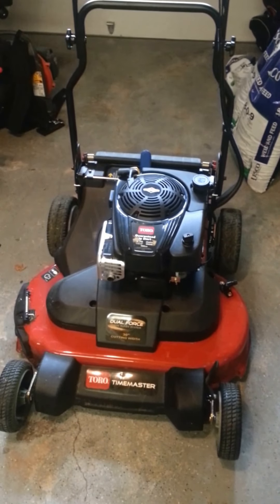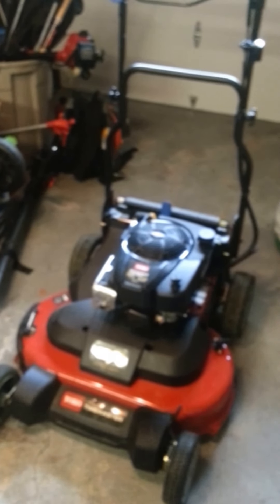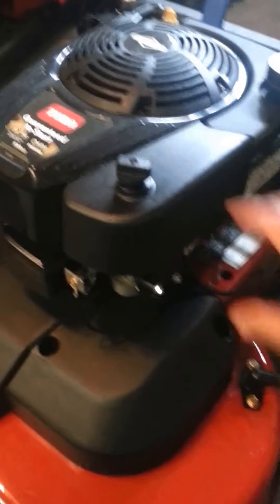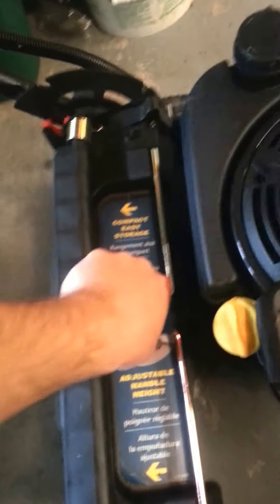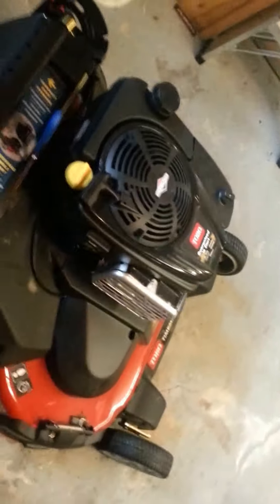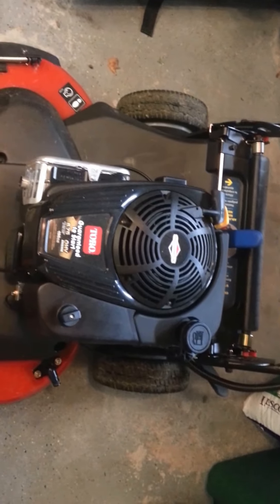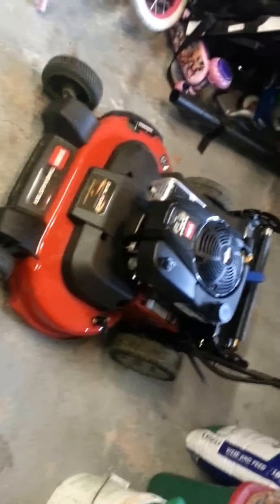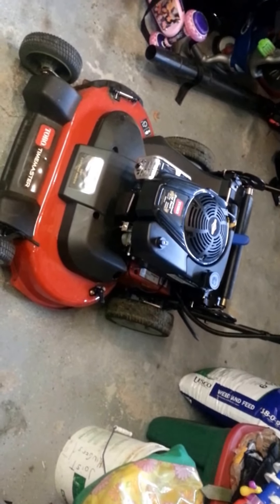TORO TIMEMASTER REVIEW 20140521_160236.mp4